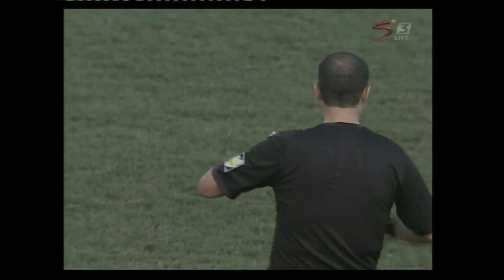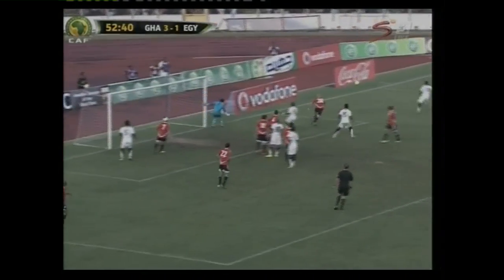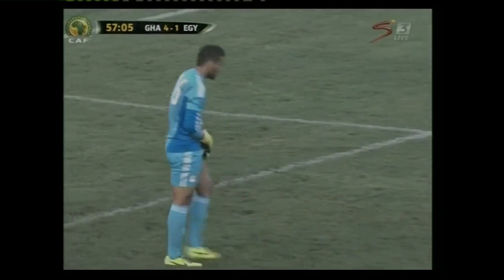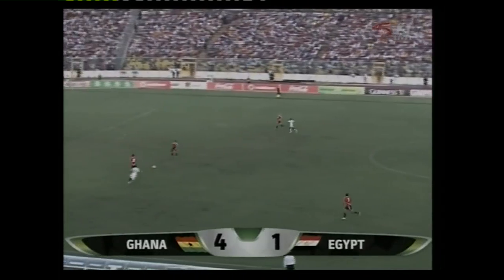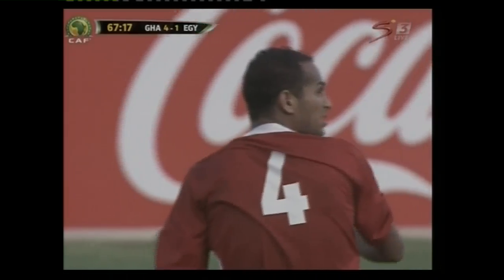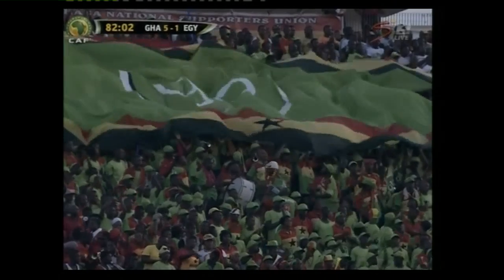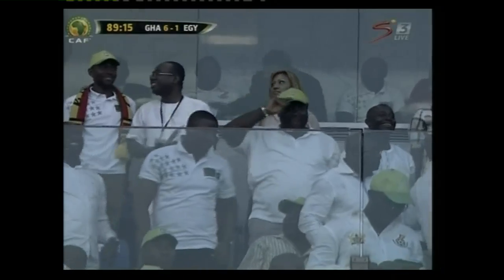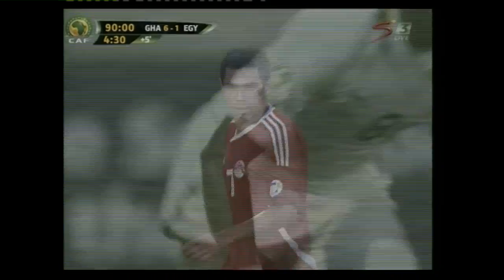GHANA 6:1 EGYPT AT BABAYARA 2